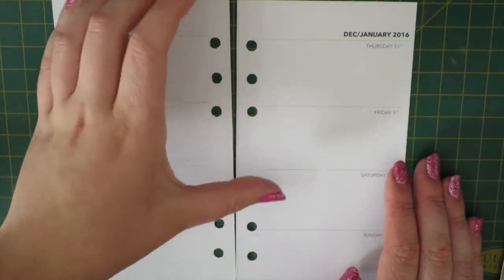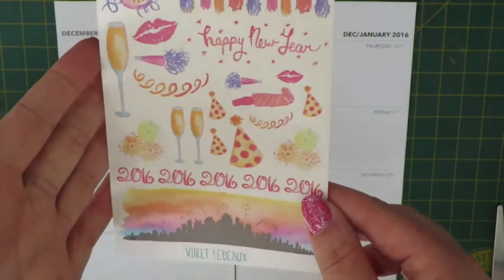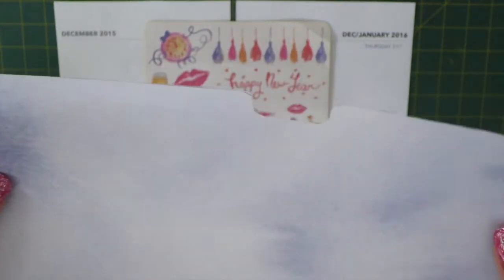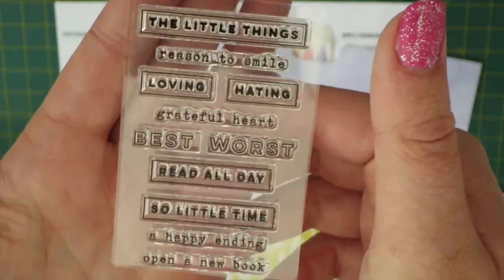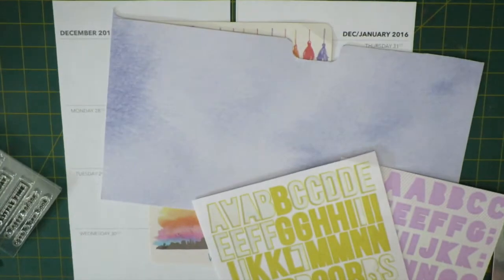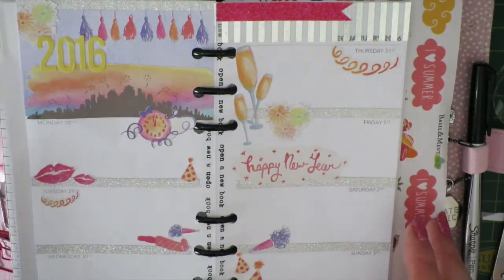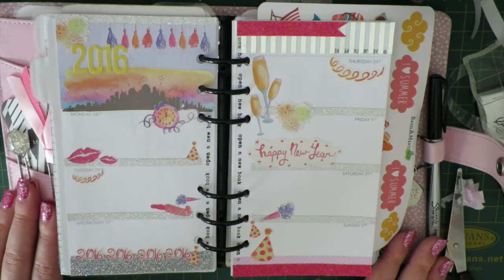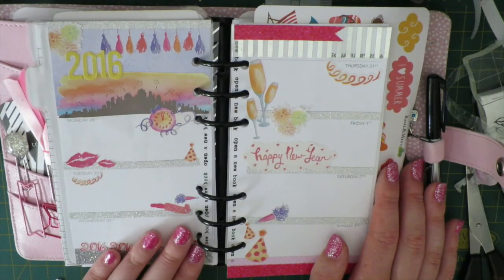Plan With Me | January 2016 (New Year's Eve)